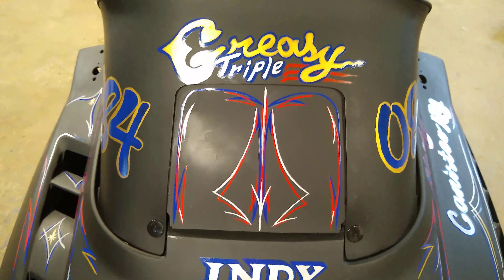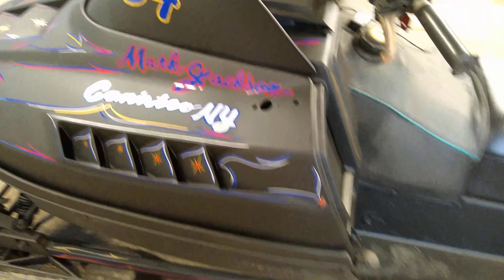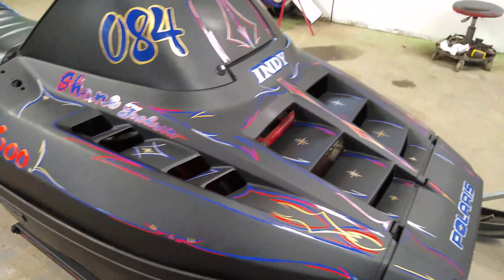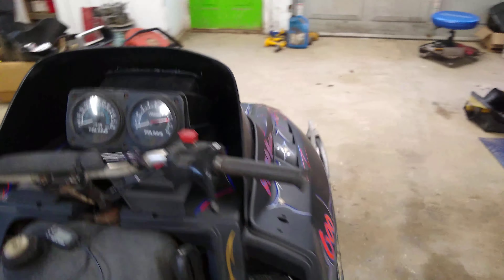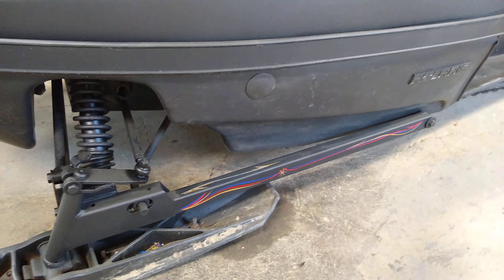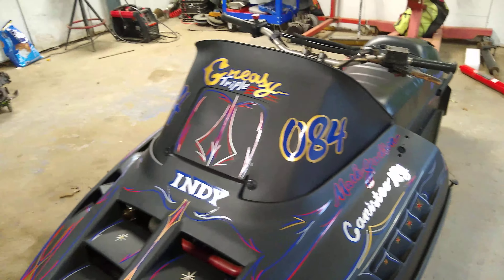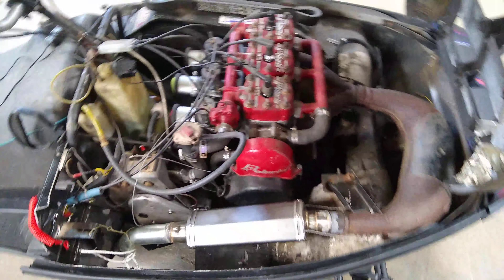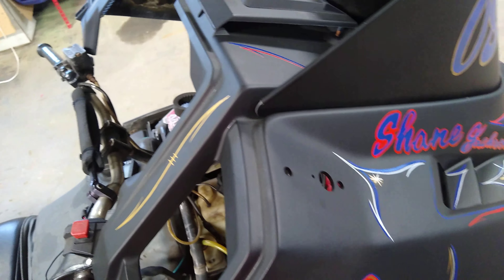Project Greasy Triple Finished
84' Indy 600 drag sled I named "greasy triple" is readying for some racing!